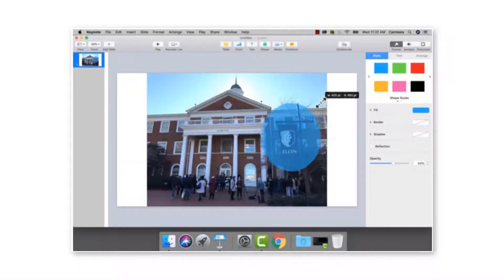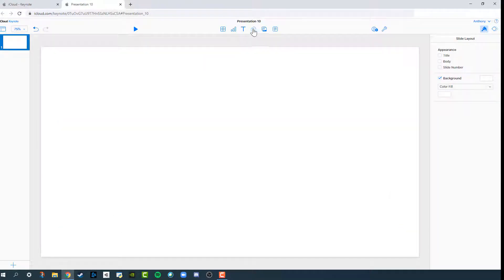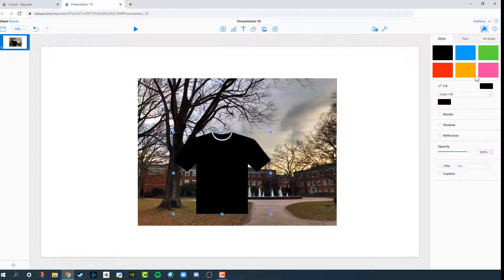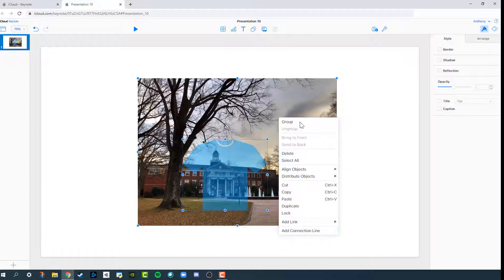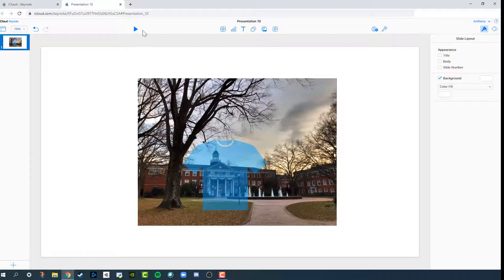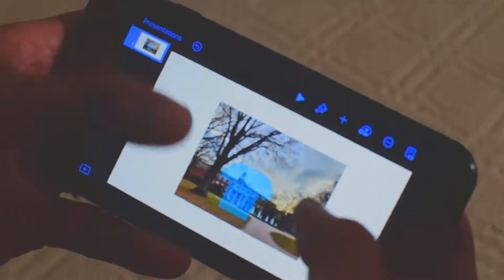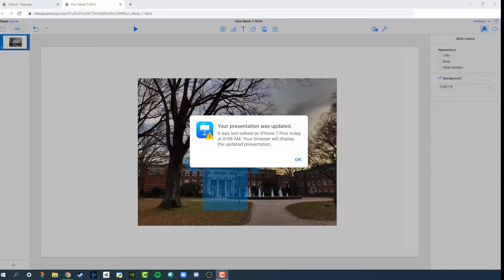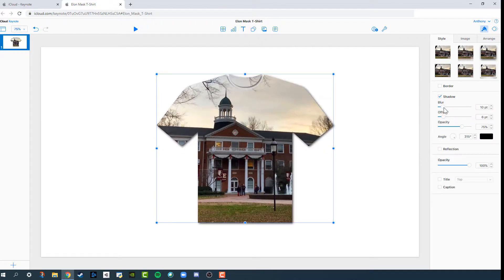Keynote Tutorial - Mask with Selected Shape Using iCloud and an iPhone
This short tutorial shows how to mask an image with a custom shape using an iPhone. While iCloud in a web browser on a Windows machine does not offer the Mask with Selected Shape feature directly, the masked shape created on the iPhone can be edited within iCloud Keynote.